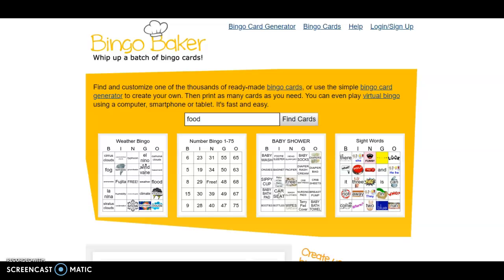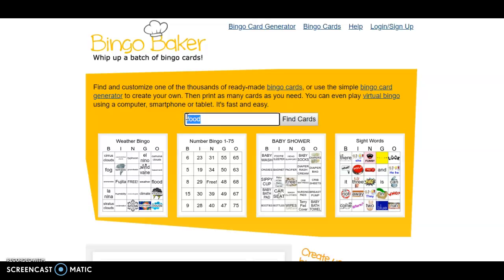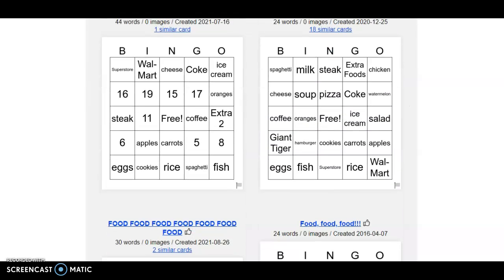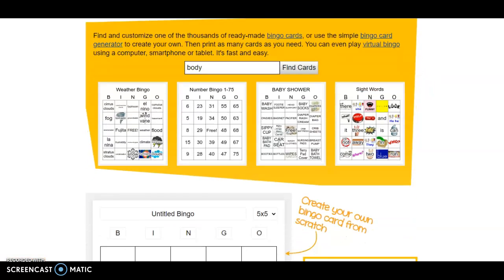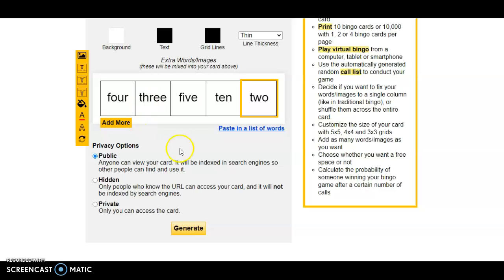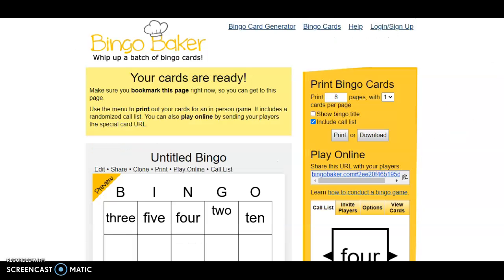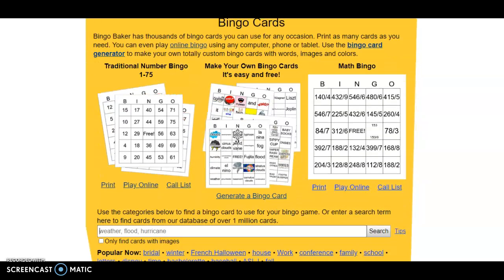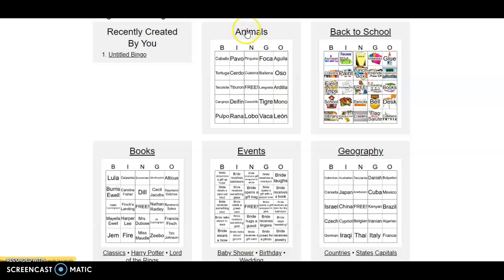Tech Tool #3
Introduction of Bingo Baker